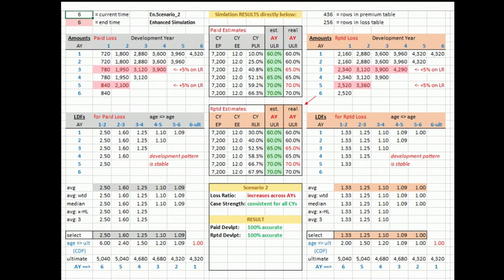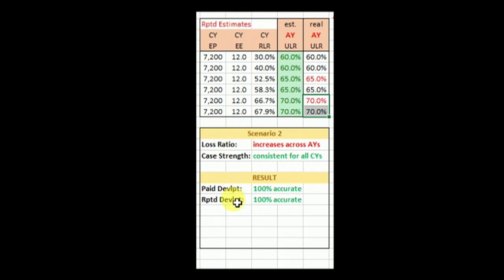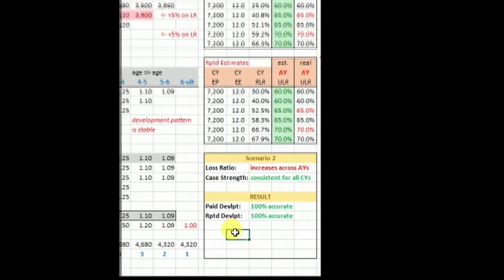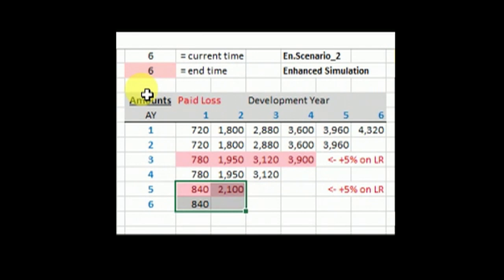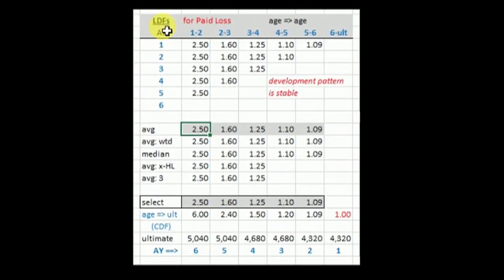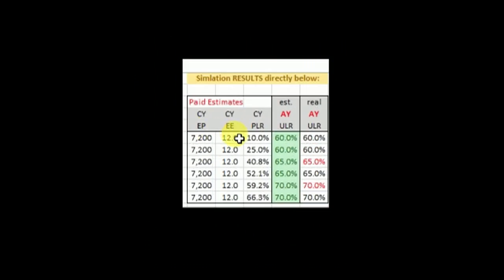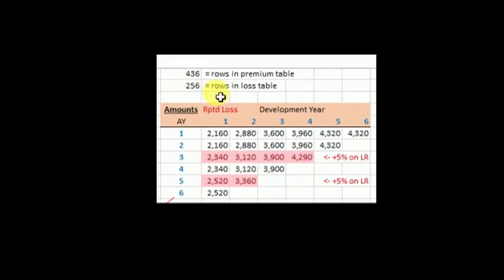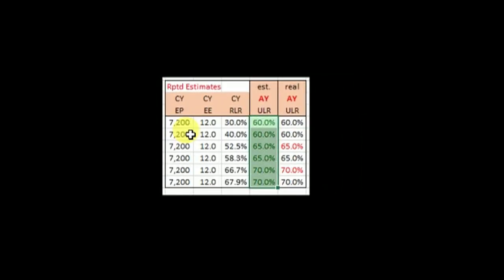F-07 (042) Scenario 2 (Changing AY LRs)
Similar to Scenario 2 in chapter 7 of the Friedland reserving text but with different numbers.